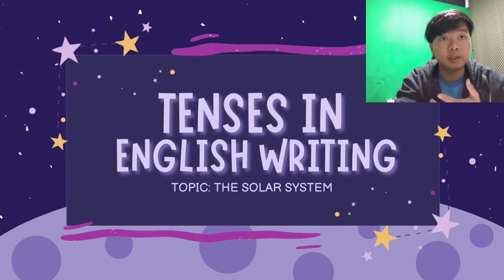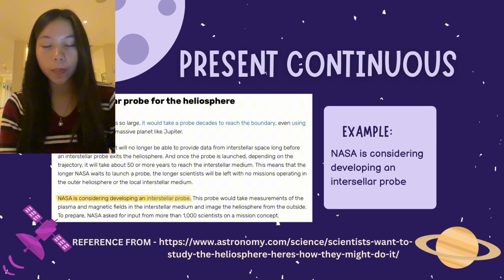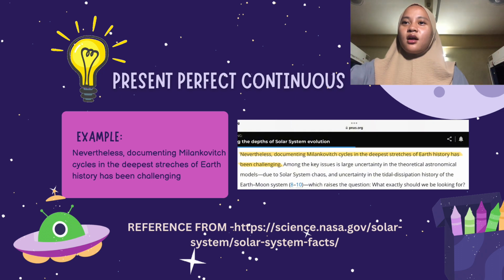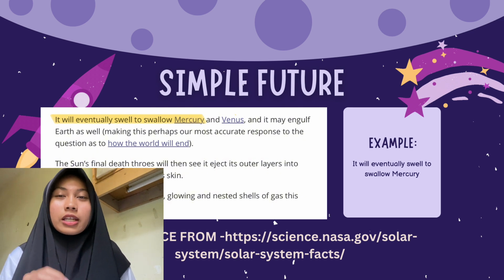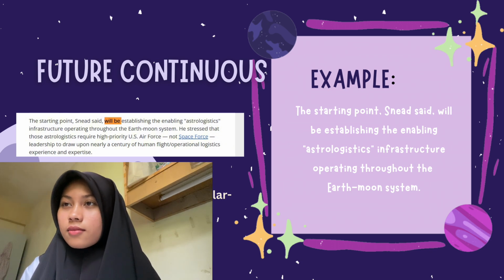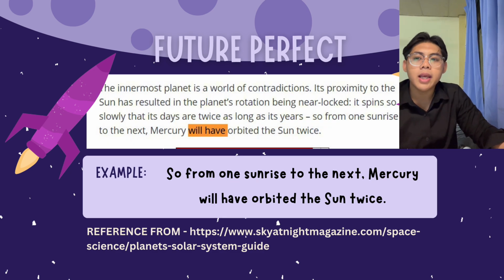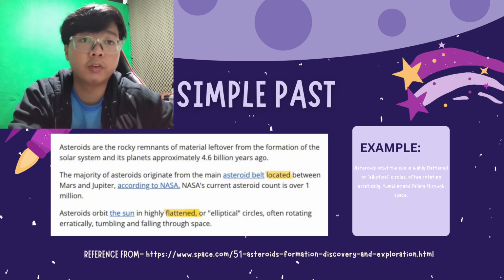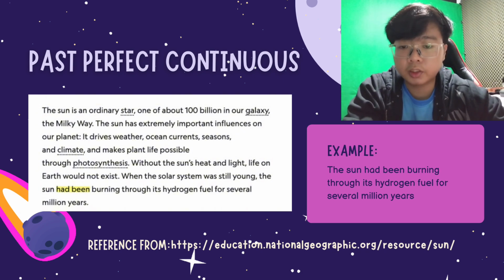TENSES IN ENGLISH WRITING (THE SOLAR SYSTEM)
FROM TUTORIAL 4 GROUP 3